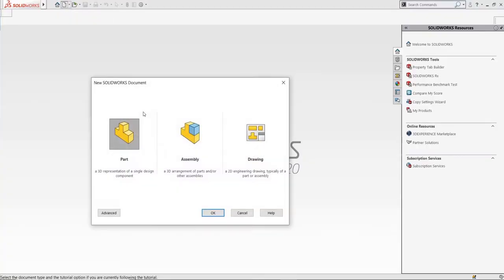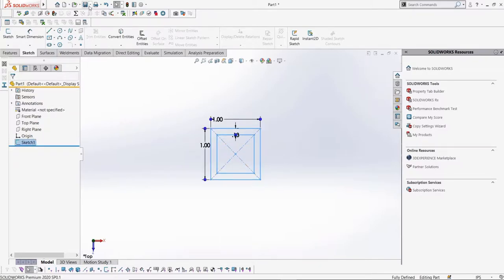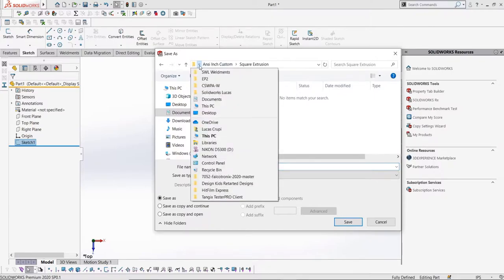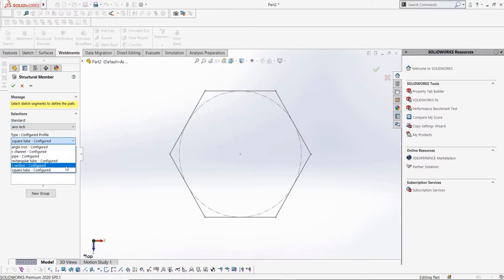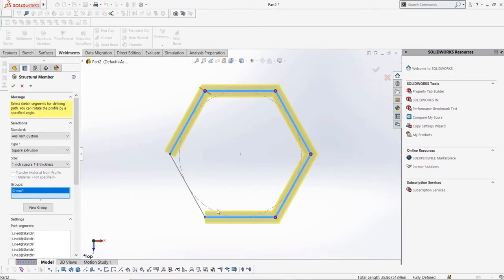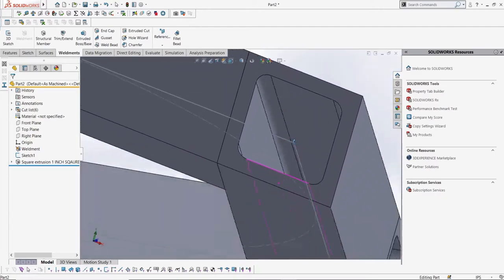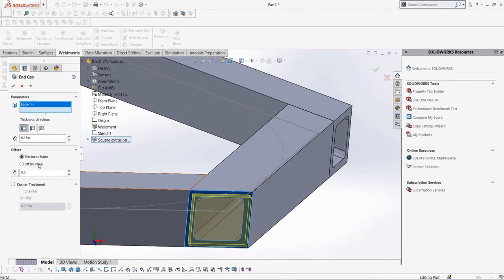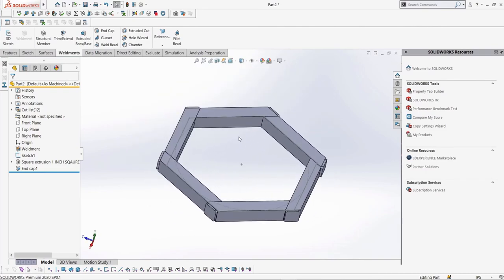CSWPA WELDMENTS SOLIDWORKS TUTORIAL EP #2 | Ultimate Weldment Design Series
Episode Two Of The Ultimate Weldment Design Series. In this series we are going to be covering everything you need to know to pass the CSWPA-Weldment Exam. In this episode we cover creating and editing custom weldment profiles, using them in structural members, and end caps.